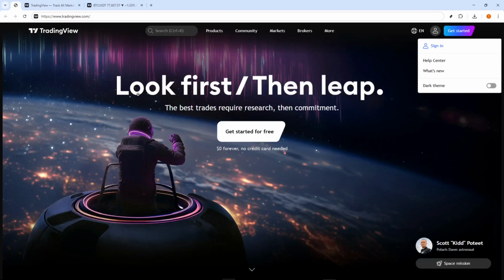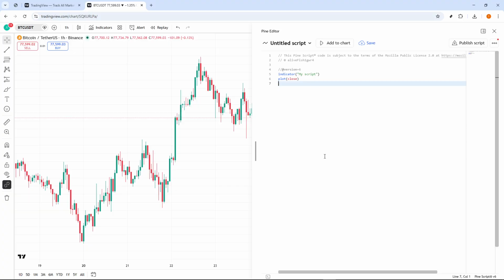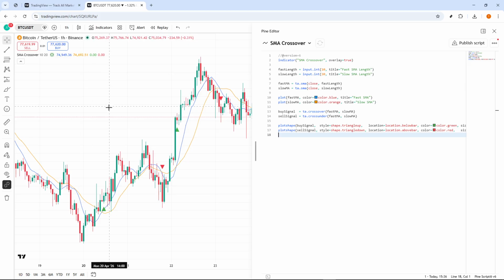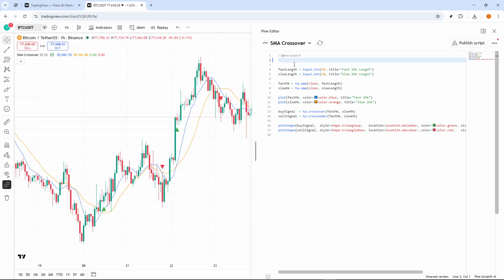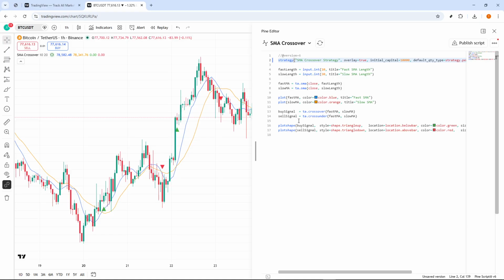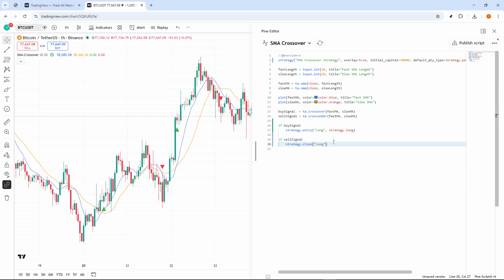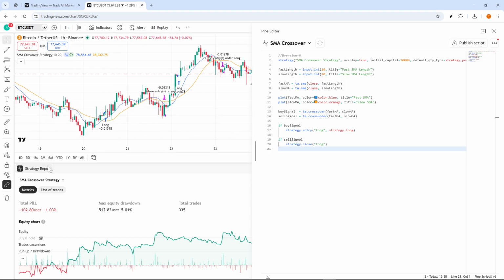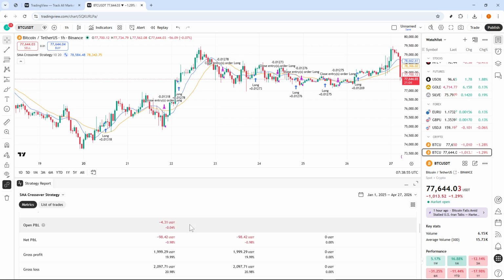How to Convert a Pine Script Indicator into a Strategy to Backtest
This is the only TradingView guide on converting a Pine Script indicator into a backtestable strategy you'll need. You'll walk away knowing how to turn crossover signals into simulated trades and read the full performance report.

1. How to open the Pine Editor on Supercharts and load a starter SMA crossover indicator
2. You'll learn how to swap the indicator declaration for a strategy declaration with starting capital and position sizing
3. How to replace plotshape visual markers with strategy.entry and strategy.close commands for long trades
4. You'll learn how to update the script to the chart so simulated entry and exit labels appear on every crossover
5. How to read the Strategy Tester Overview, Metrics, and List of Trades tabs for Net Profit, Win Rate, Profit Factor, and Max Drawdown

Perfect for: Pine Script beginners, retail traders, technical analysts, strategy developers

convert pine script indicator to strategy, TradingView backtesting tutorial, pine script strategy declaration, SMA crossover strategy TradingView, how to backtest on TradingView, pine editor strategy guide 2026, strategy.entry pine script, TradingView strategy tester explained, turn indicator into strategy, pine script tutorial for traders, backtest moving average crossover